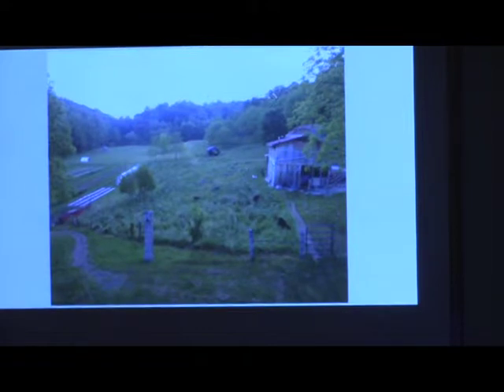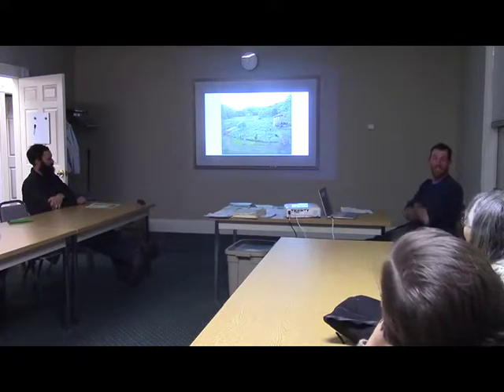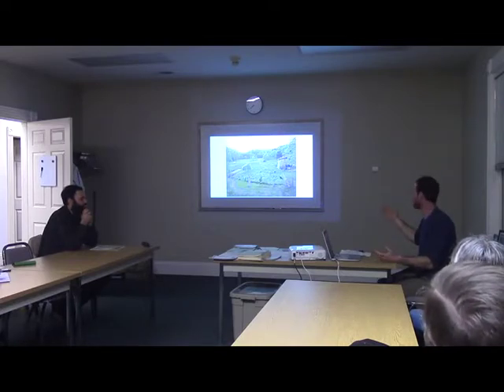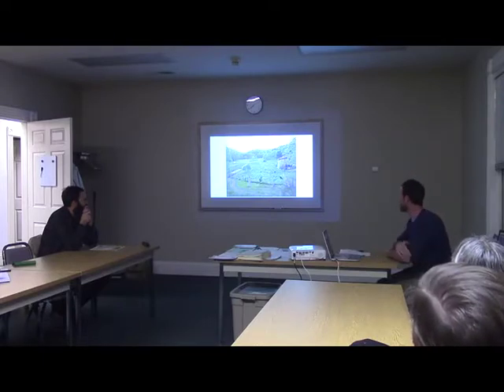Grassroots: Beginning Agricultural Entrepeneurs Pt.2